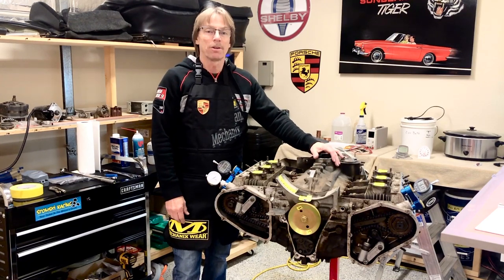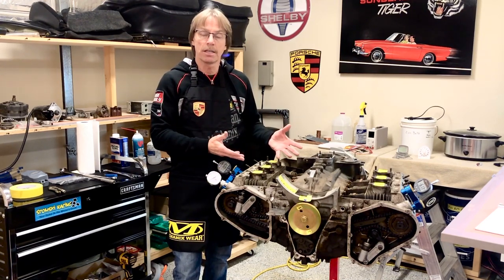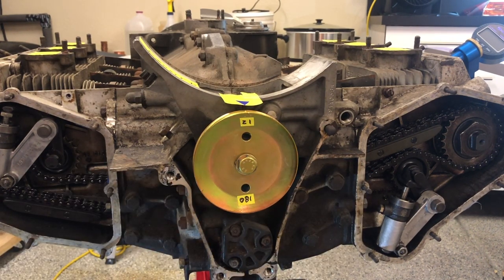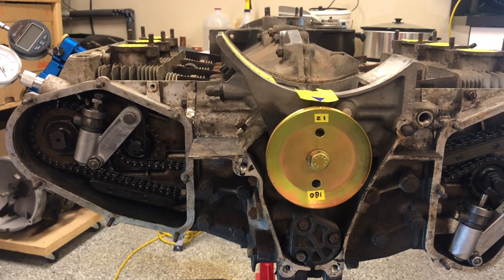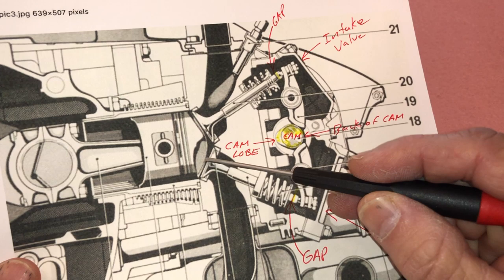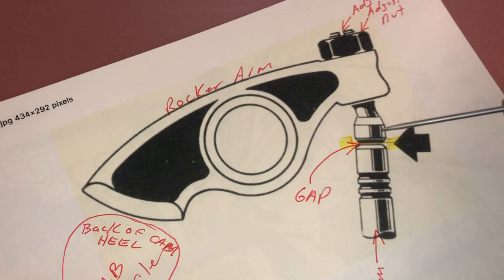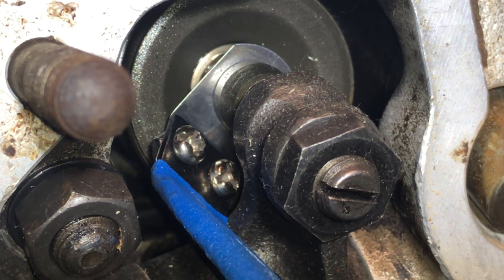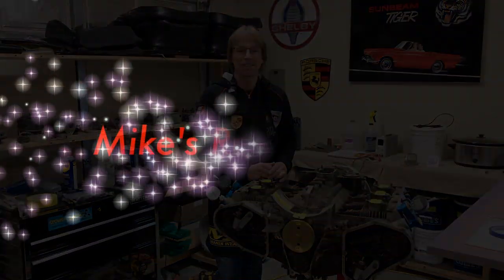Porsche 911 Pre Engine Teardown Check List Part-1 Valve Lash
Pre engine tear down check list part-1
Please visit our new Super Store!

In this video we will take a close look at things to consider and measure before beginning the disassembly of your long block!
A detailed explanation on the importance of Valve Lash for the beginner engine builder.
Experienced Mechanics will find content in this video too basic for viewing!
Intended for the entry level or beginner DIY guy only!